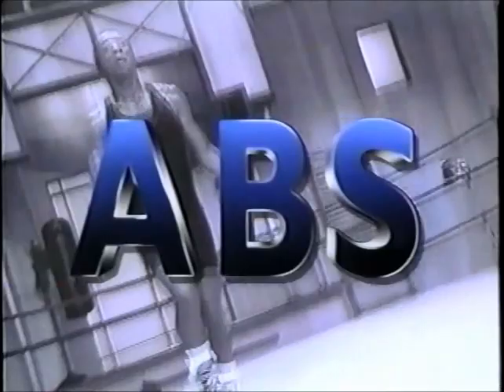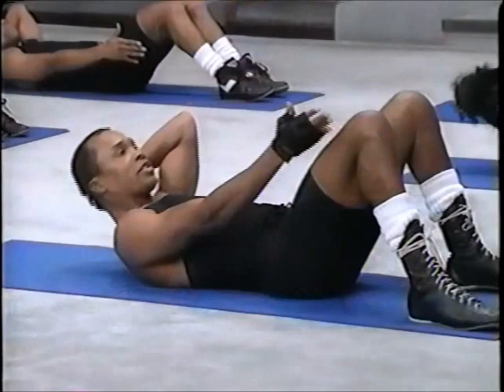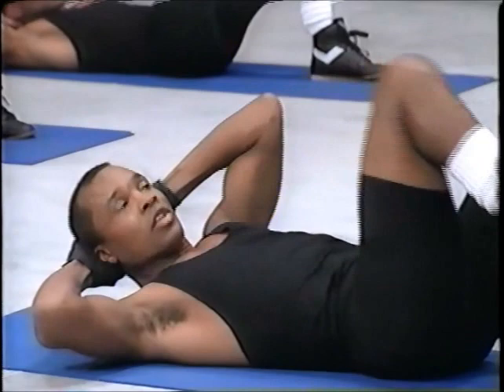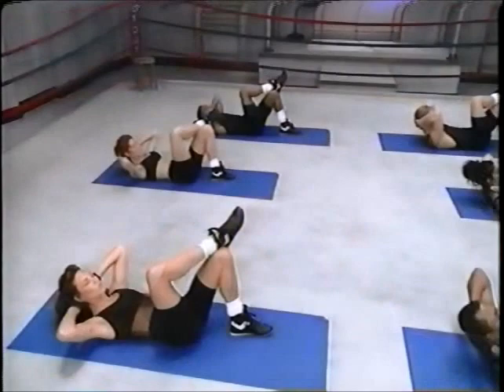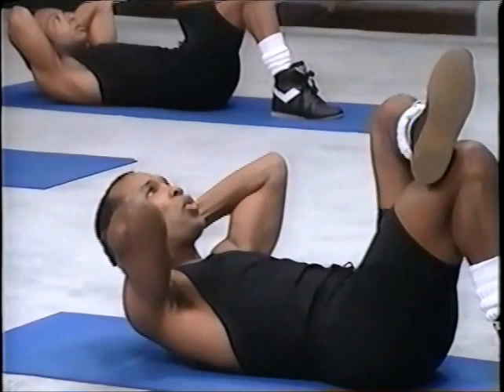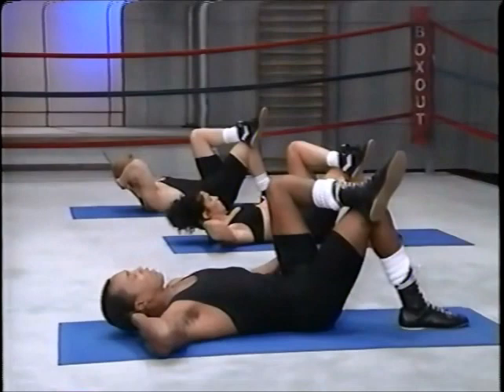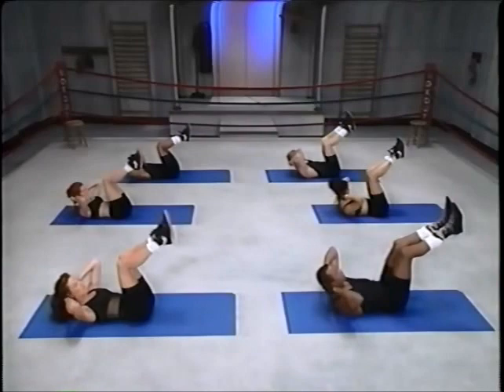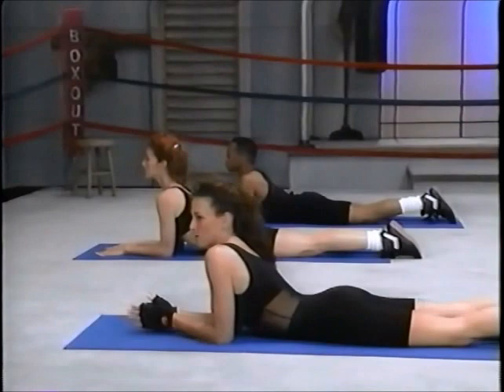Sugar Ray Leonard Ab Workout from "Boxout"